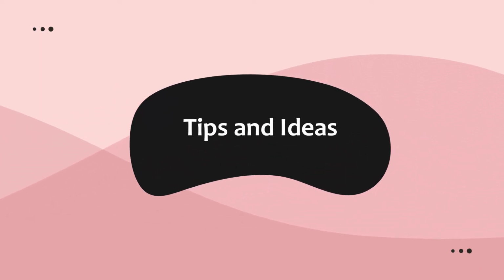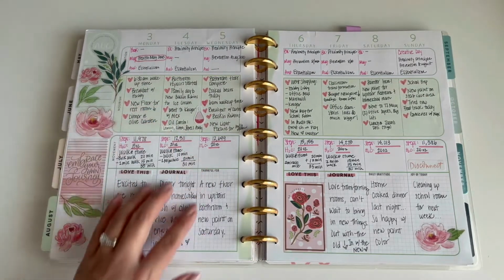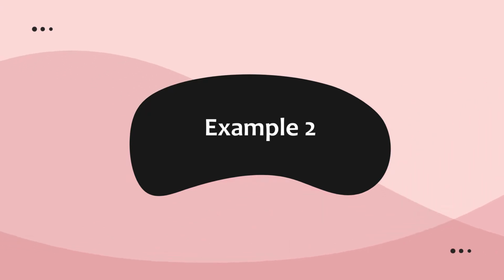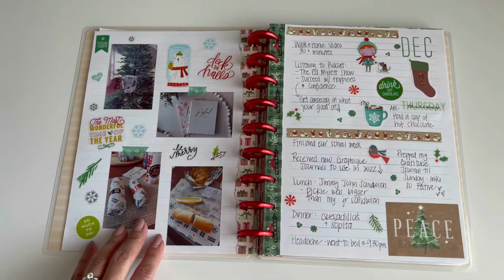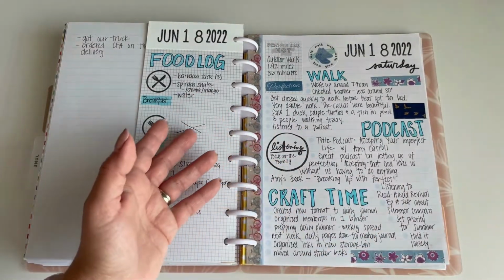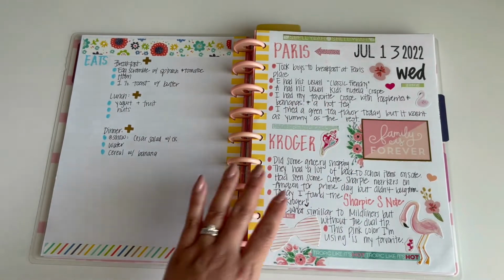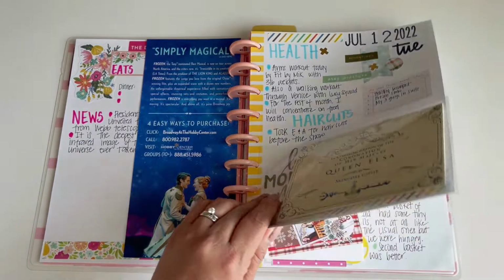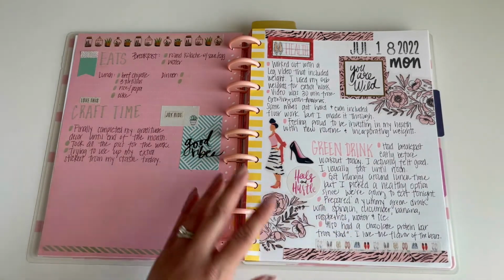Tips & Ideas for Memory Keeping in a Happy Planner | Memory Journal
Do you need ideas for memory keeping in a Classic Happy Planner? I love to keep a memory journal using a Happy Planner. Today I'm showing you 5 different examples from my memory journal and sharing different tips you can use for keeping your memories in a simple manner.